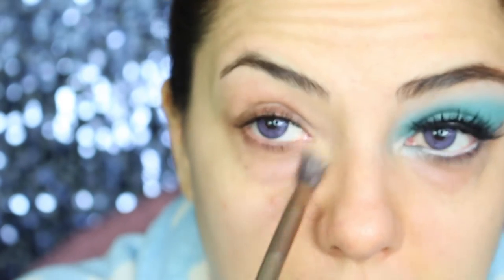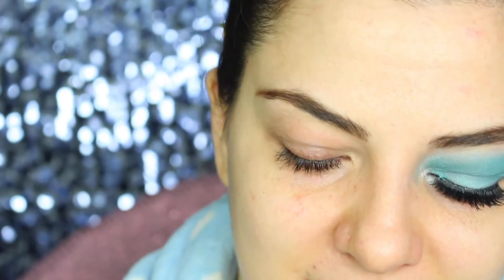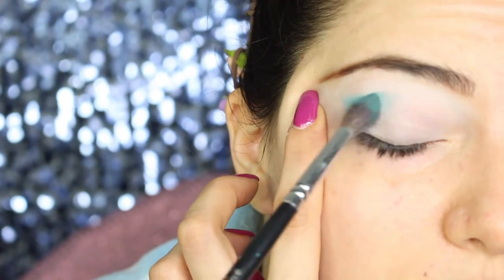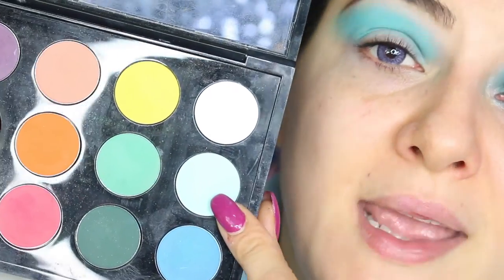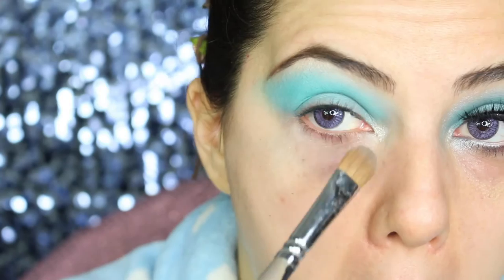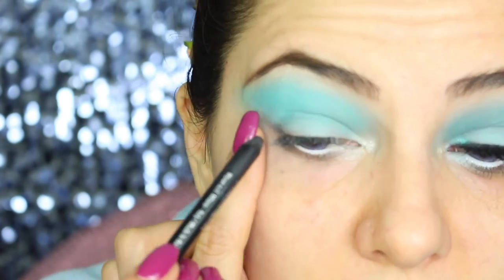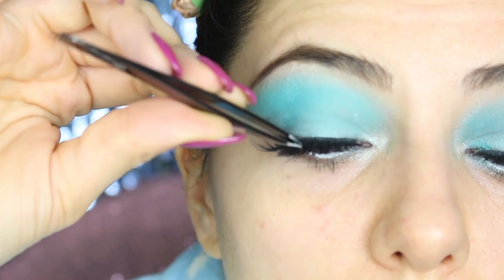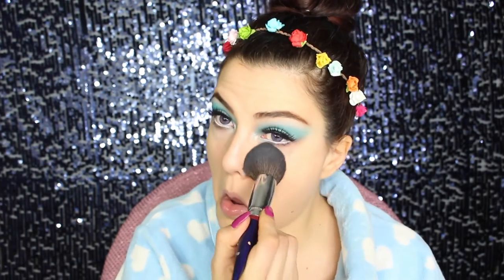KATY PERRY CHAINED TO THE RHYTM -INSPIRED MAKEUP TUTORIAL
In this video tutorial I show you how to recreate Katy Perry`s look in her last video "Chained to the rhytm " , which is a 60s inspired makeup with all pastels colors. Hope you will like it 1

HAI VISTO ALTRI  TUTORIAL CHE POSSONO TORNARTI UTILI?

- PENNELLI ESSENZIALI - I MUST HAVE ECONOMICI E NON PER UN MAKEUP PROFESSIONALE